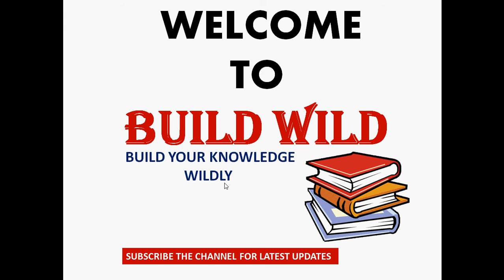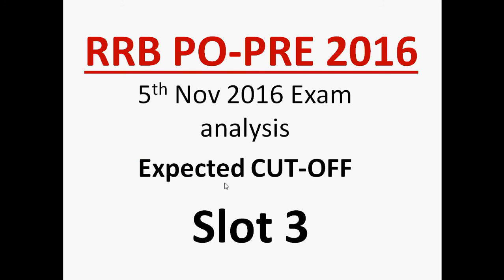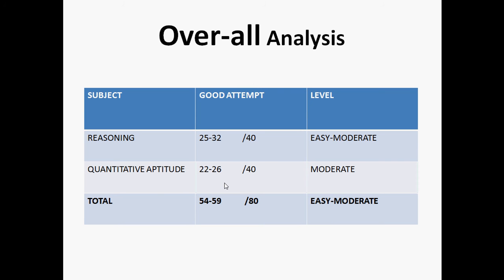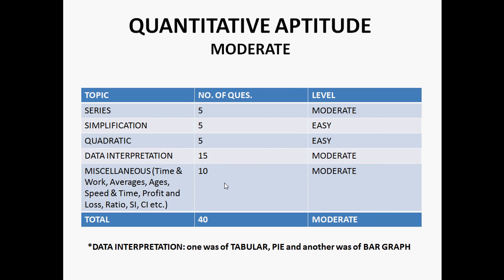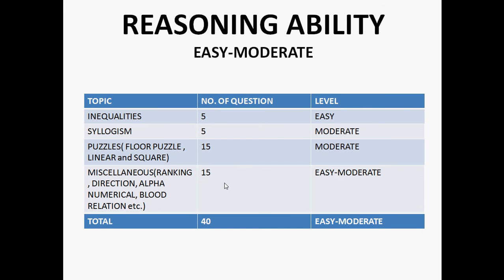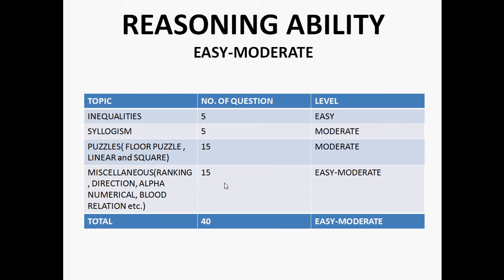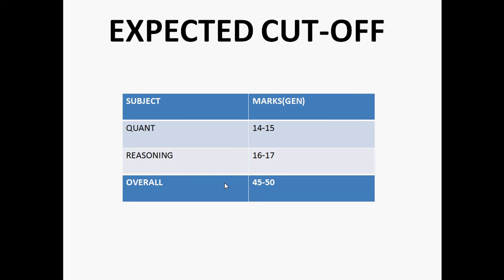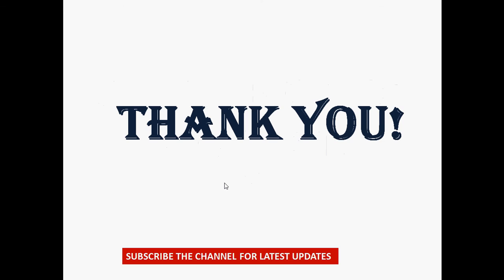IBPS RRB PO PRE 5 NOV 2016 SLOT-3 ANALYSIS AND EXPECTED CUT OFF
IBPS RRB PO PRE 4 NOV 2016 ANALYSIS AND EXPECTED CUT OFF